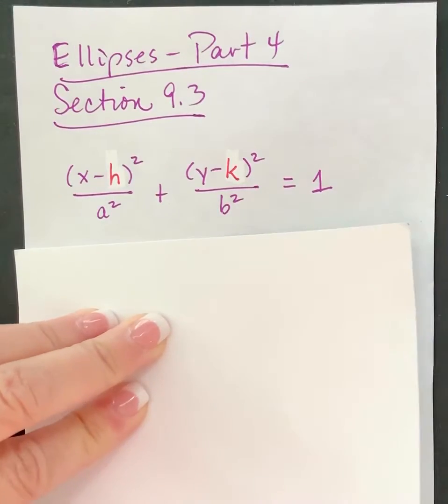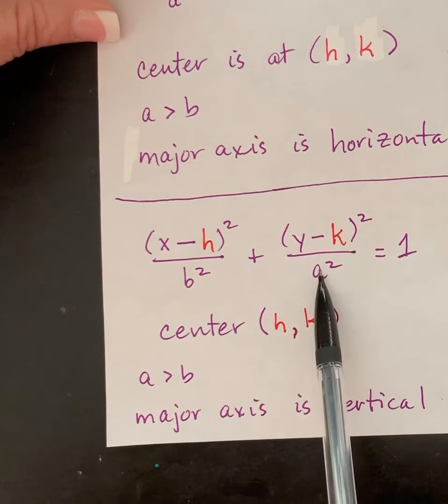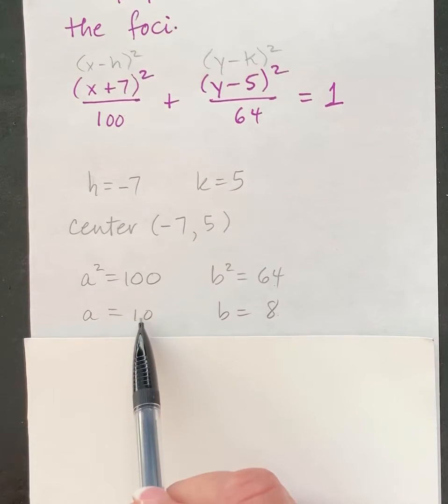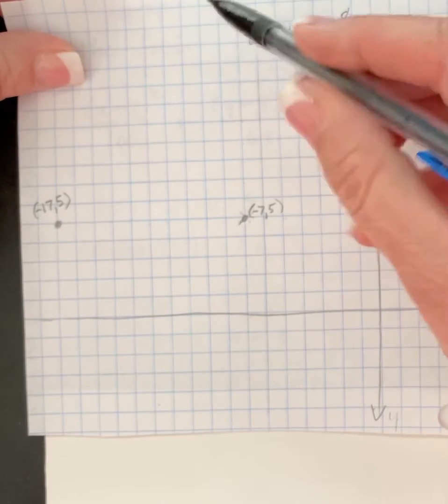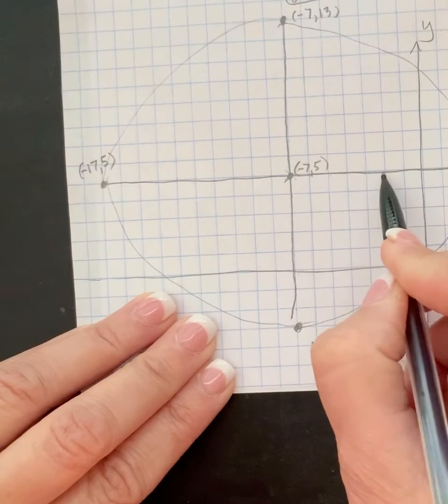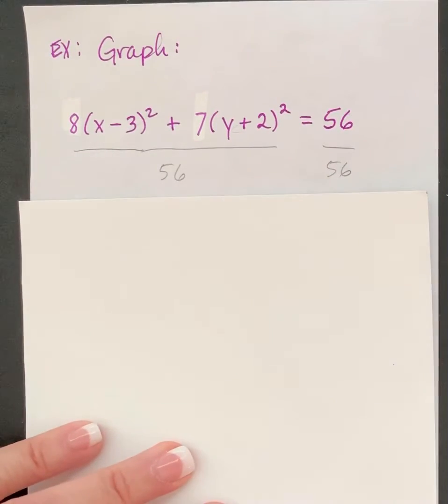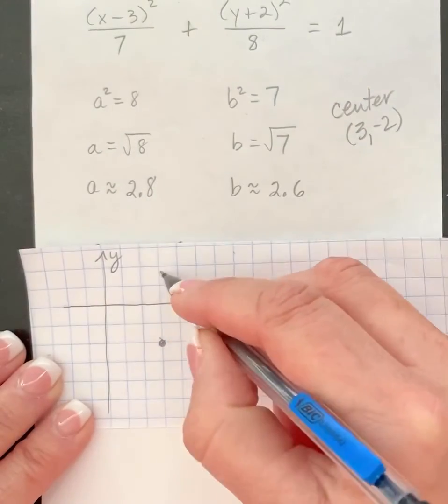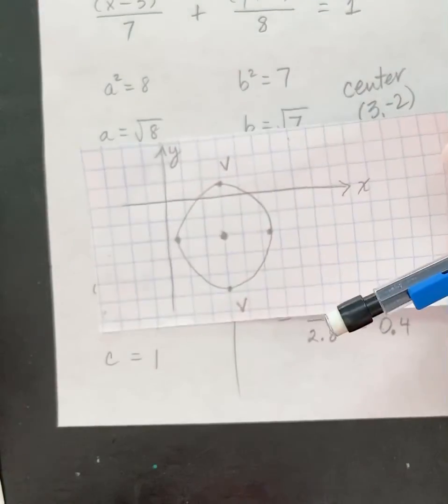Ellipses part 4